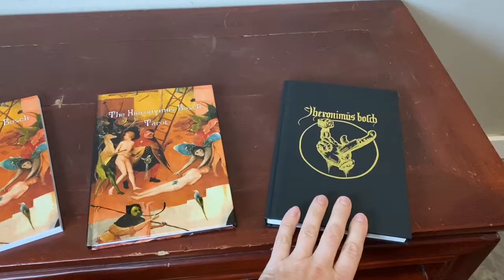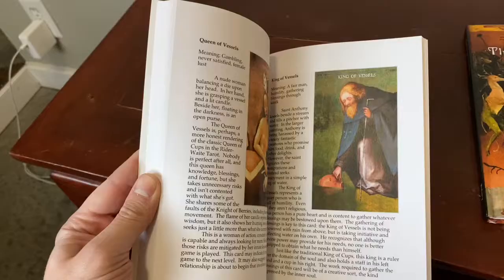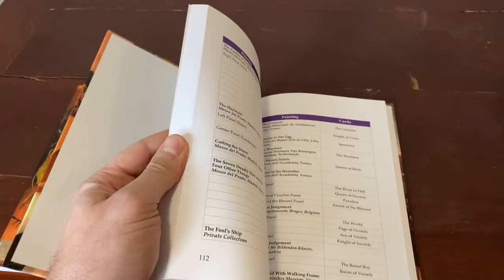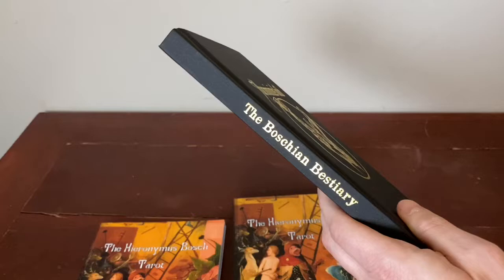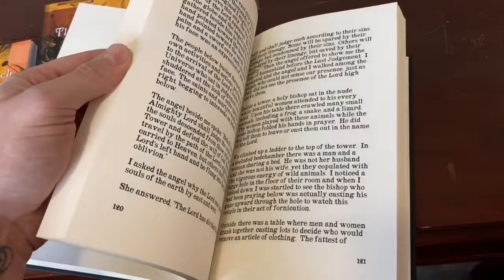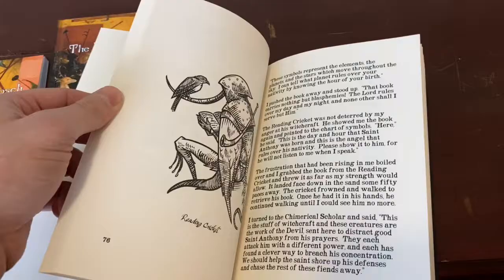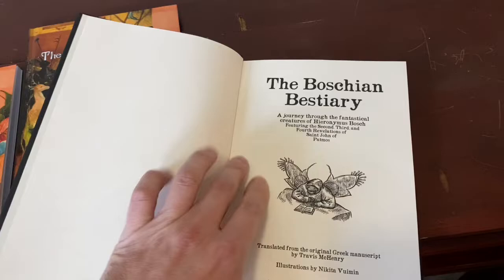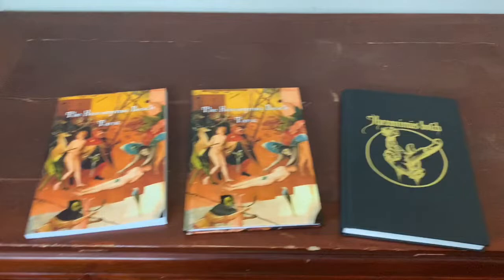Bosch Book Look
First look at the books that accompany the Hieronymus Bosch Tarot.  These first editions are exclusive to Kickstarter backers.